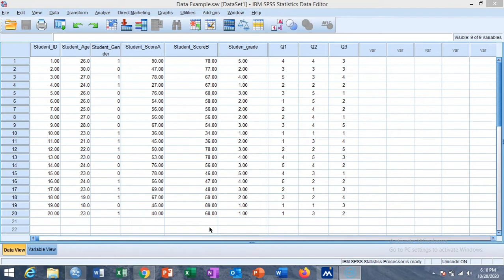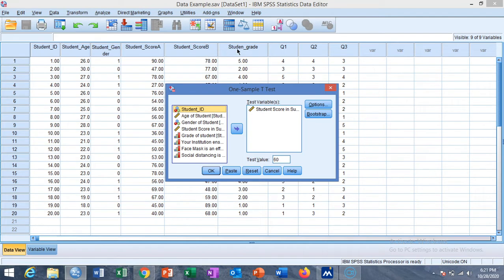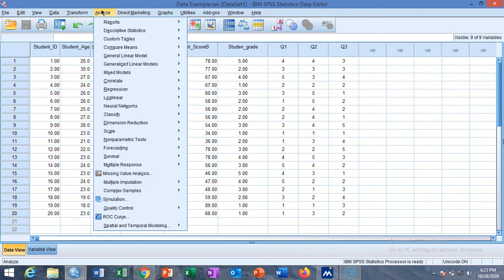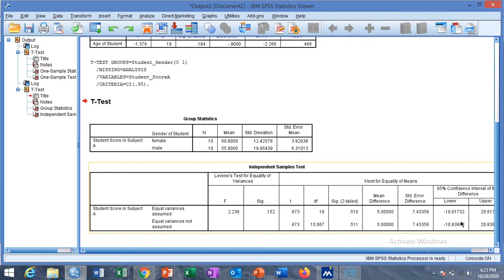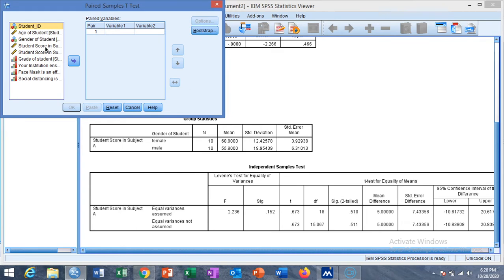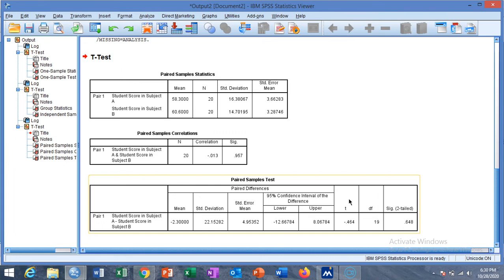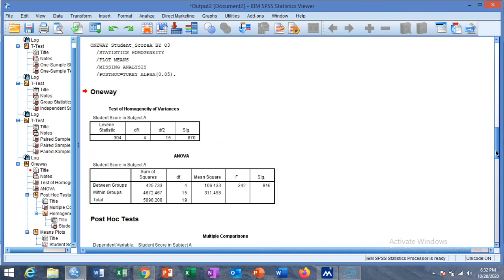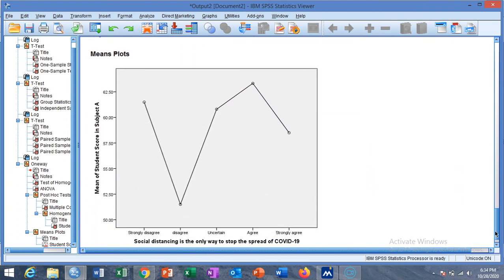SPSS LEARNING TUTORIAL 10: INDEPENDENT AND PAIRED SAMPLE T-TEST, ANOVA WITH POST HOC TEST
How to conduct a simple t-test?
How to conduct a paired sample t-test?
How to conduct an independent sample t-test?
How to conduct an ANOVA with Post Hoc Analysis?